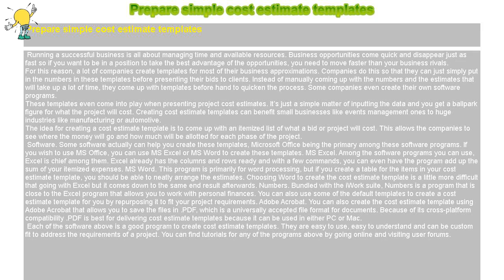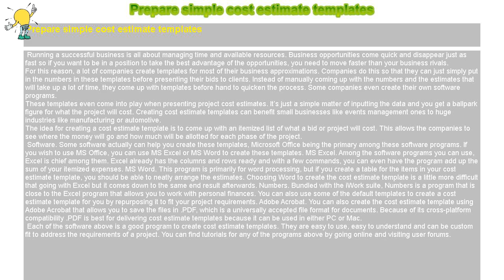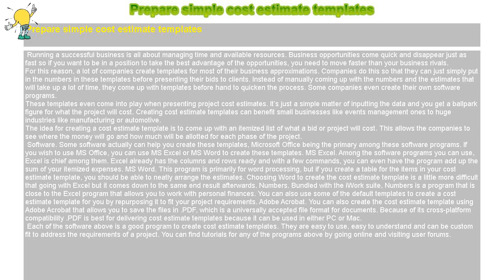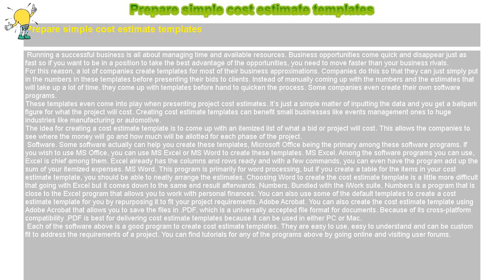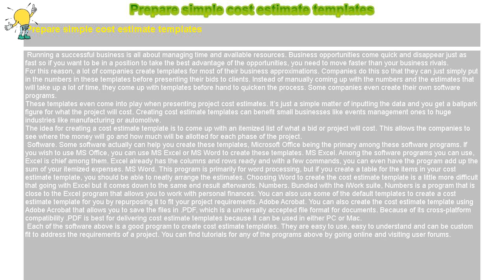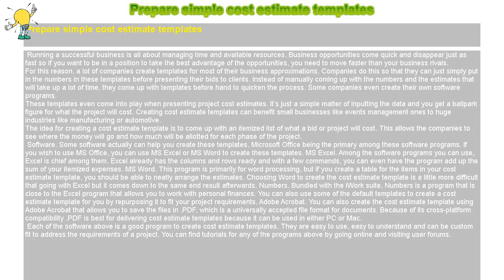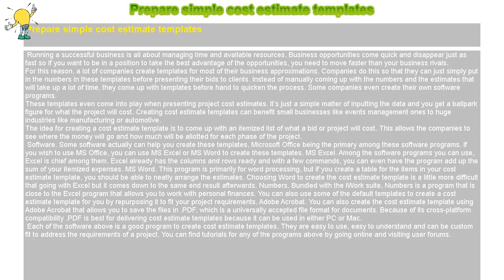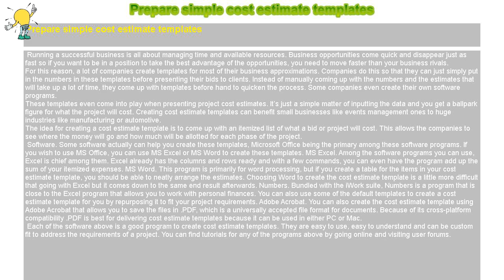How to : Prepare simple cost estimate templates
Prepare simple cost estimate templates

 Running a successful business is all about managing time and available resources. Business opportunities come quick and disappear just as fast so if you want to be in a position to take the best advantage of the opportunities, you need to move faster than your business rivals.

For this reason, a lot of companies create templates for most of their business approximations. Companies do this so that they can just simply put in the numbers in these templates before presenting their bids to clients. Instead of manually coming up with the numbers and the estimates that will take up a lot of time, they come up with templates before hand to quicken the process. Some companies even create their own software programs.

These templates even come into play when presenting project cost estimates. It’s just a simple matter of inputting the data and you get a ballpark figure for what the project will cost. Creating cost estimate templates can benefit small businesses like events management ones to huge industries like manufacturing or automotive.

The idea for creating a cost estimate template is to come up with an itemized list of what a bid or project will cost. This allows the companies to see where the money will go and how much will be allotted for each phase of the project.

 Software. Some software actually can help you create these templates, Microsoft Office being the primary among these software programs. If you wish to use MS Office, you can use MS Excel or MS Word to create these templates. MS Excel. Among the software programs you can use, Excel is chief among them. Excel already has the columns and rows ready and with a few commands, you can even have the program add up the sum of your itemized expenses. MS Word. This program is primarily for word processing, but if you create a table for the items in your cost estimate template, you should be able to neatly arrange the estimates. Choosing Word to create the cost estimate template is a little more difficult that going with Excel but it comes down to the same end result afterwards. Numbers. Bundled with the iWork suite, Numbers is a program that is close to the Excel program that allows you to work with personal finances. You can also use some of the default templates to create a cost estimate template for you by repurposing it to fit your project requirements. Adobe Acrobat. You can also create the cost estimate template using Adobe Acrobat that allows you to save the files in .PDF, which is a universally accepted file format for documents. Because of its cross-platform compatibility .PDF is best for delivering cost estimate templates because it can be used in either PC or Mac.

 Each of the software above is a good program to create cost estimate templates. They are easy to use, easy to understand and can be custom fit to address the requirements of a project. You can find tutorials for any of the programs above by going online and visiting user forums.